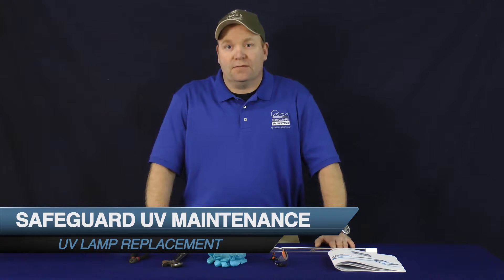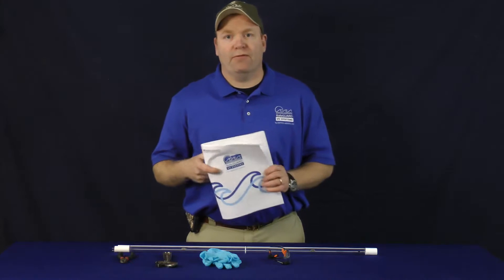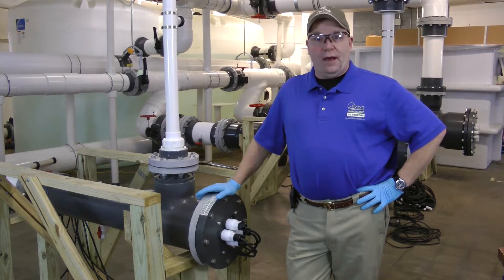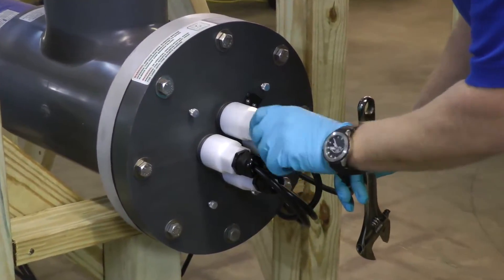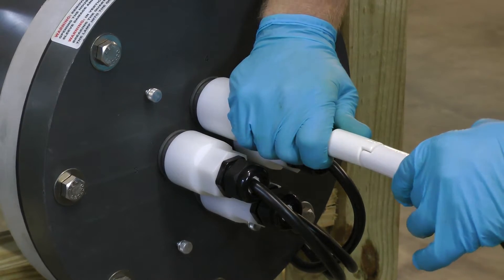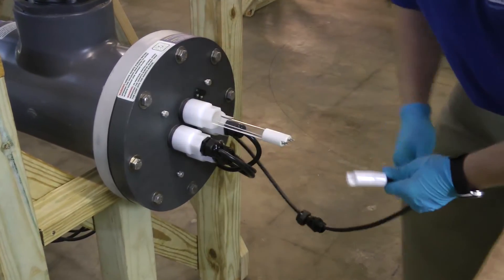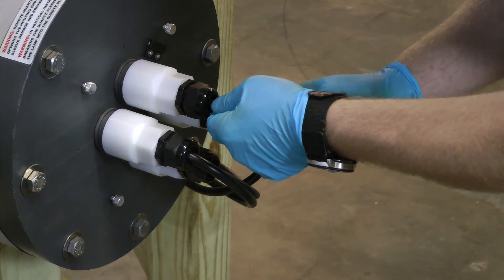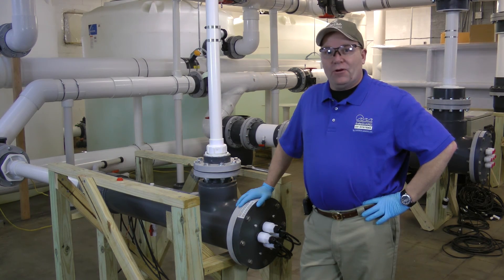How to replace your UV lamp in your SafeGUARD UV System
This video was created by Emperor Aquatics to show how to replace the UV lamps in your SafeGUARD UV System.